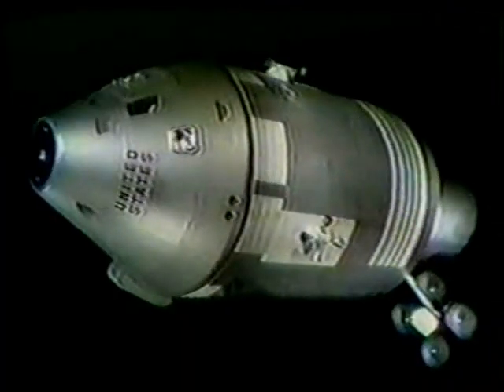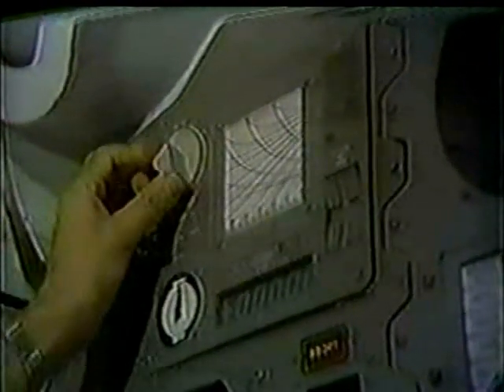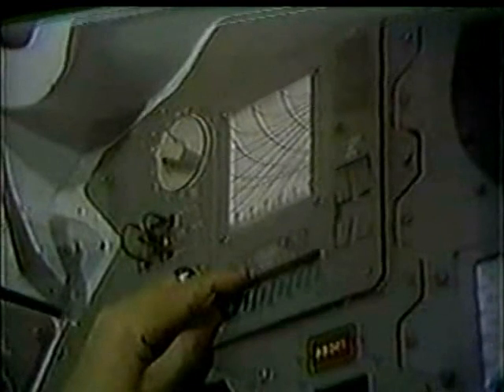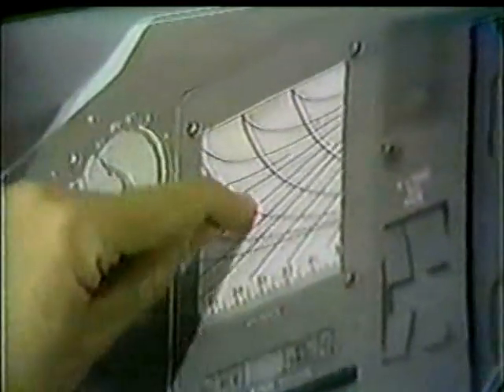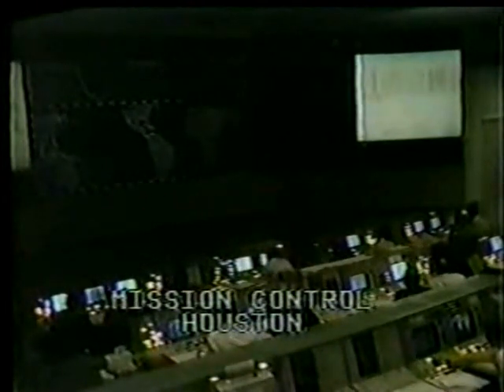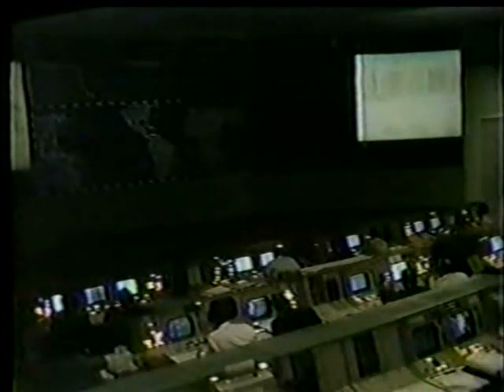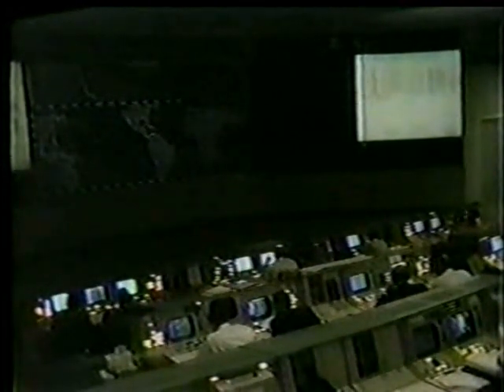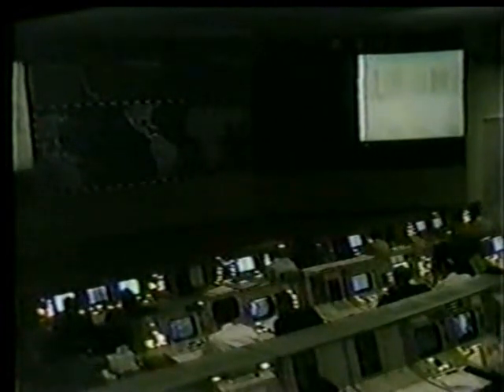CBS News Coverage of Apollo 8 Part 39